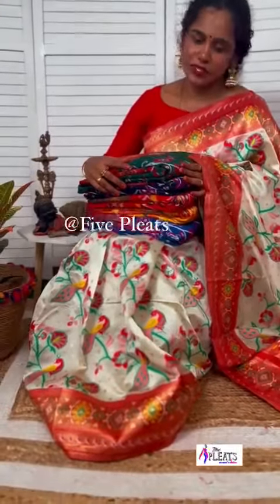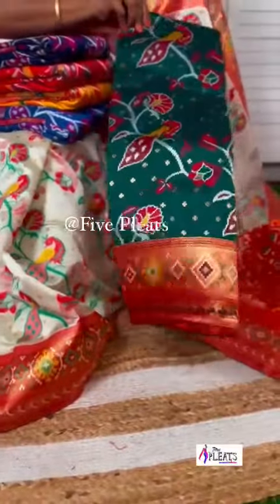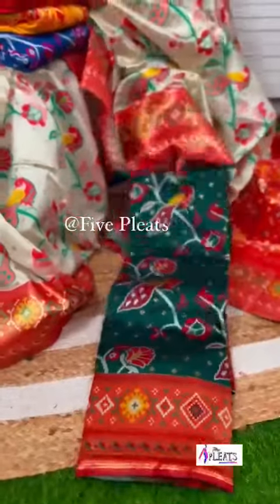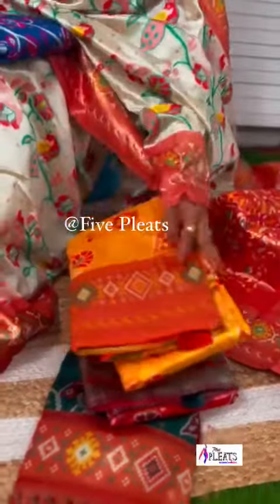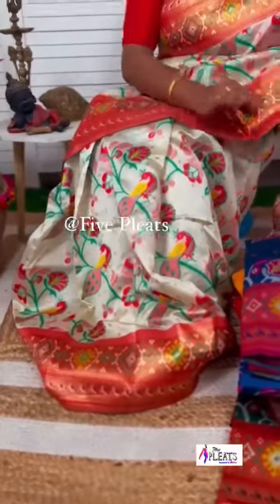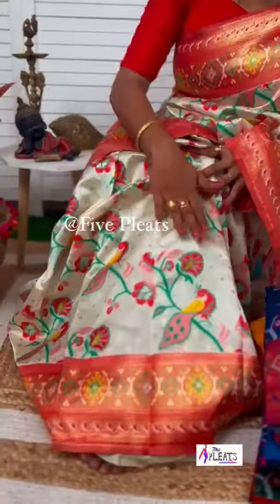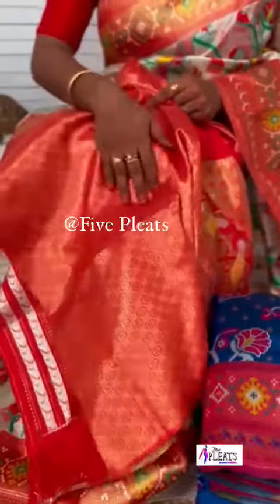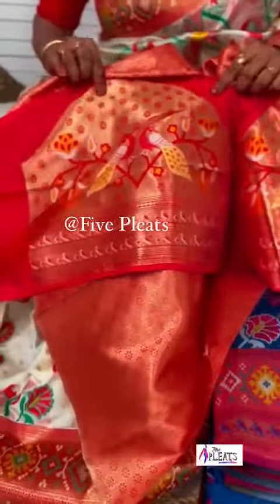presents new soft sarees#partywear